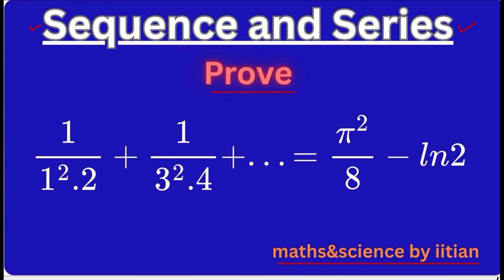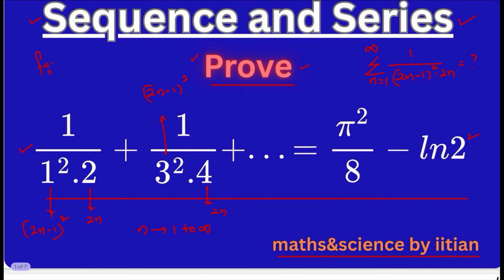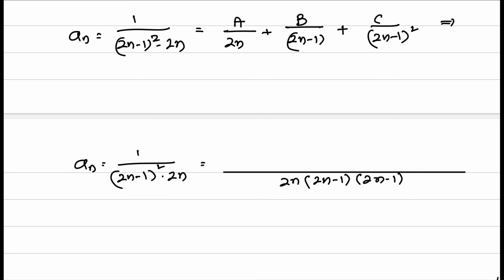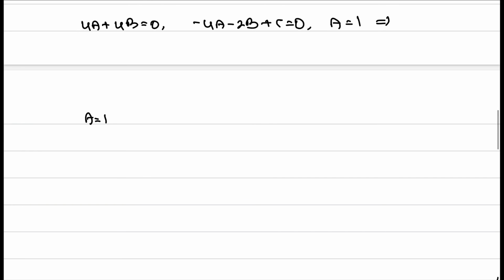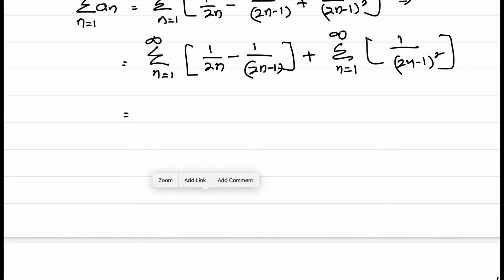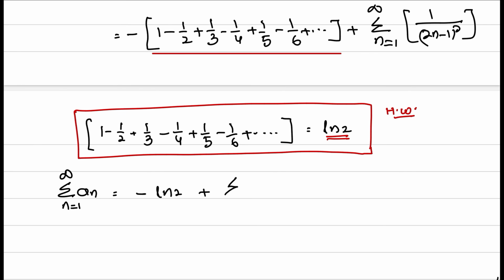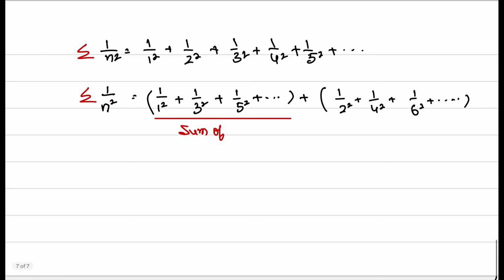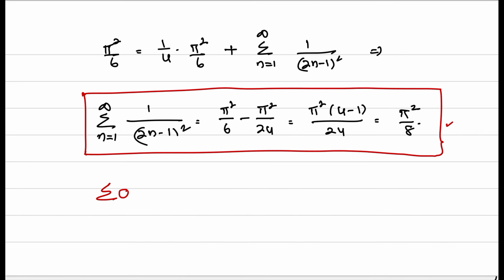Series and Sequence | The SECRET of Proving ∑1/(2n(2n-1)²) = π²/8 -ln2 Revealed!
If you want to learn Sequence and Series in depth and to connect series to Reimann integrals  and to know The SECRET to Proving ∑1/(2n(2n-1)²) = π²/8 -ln2 ,  You are at the right place.

Uncover the secret of proving the series and sequence ∑1/(2n(2n-1)²) = π²/8 -ln2 in this video on algebra and calculus by an IITian. Explore infinite series and Reimann integration techniques!

🔢 “Sum = π²/8 – ln 2?

😲 The Series That BREAKS traditional methods— Solved by IITian!”

If you think you’ve seen all series tricks… think again.

In this video, I — an IITian and Olympiad mentor — reveal the deep, elegant, and rarely-taught solution to one of the most beautiful infinite series in advanced mathematics:

S = 1/(1²·2) + 1/(3²·4) + 1/(5²·6) + … to ∞ = π²/8 – ln 2

This is NOT just another JEE problem.
This is a fusion of partial fractions, telescoping, alternating harmonic series, Basel problem, and Riemann zeta insights — packaged into one mind-blowing proof.

🧠 What You’ll Learn:
✅ Step-by-step partial fraction decomposition for odd-powered denominators
✅ How the alternating harmonic series sneaks in → and why it equals ln 2
✅ Why π²/8 appears — by splitting ζ(2) = π²/6 into even & odd squares
✅ The hidden Riemann connection — how discrete sums whisper secrets of integrals
✅ A universal framework to crack ANY advanced series — JEE, Olympiad, ISI, CMI, or beyond

✔️ PRMO, RMO, INMO, IMO Warriors
✔️ ISI / CMI / IIT-JAM / NDA Maths Candidates
✔️ Anyone who believes math is art — not just formulas

⚡ Why This Video Will Change How You See Series:
Most teachers show you how to solve.
I show you how to think.
You’ll walk away with a problem-solving architecture — not just an answer.

This is the kind of insight that turns good students into toppers, and toppers into legends.